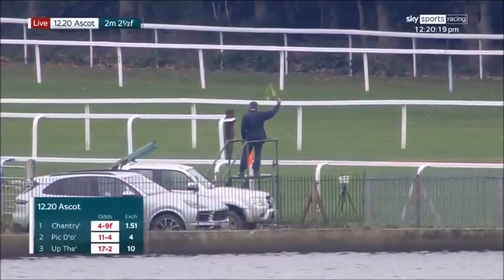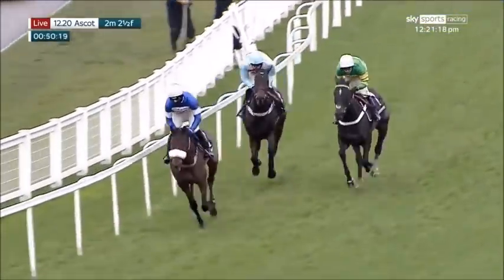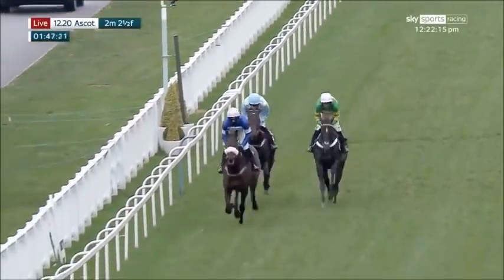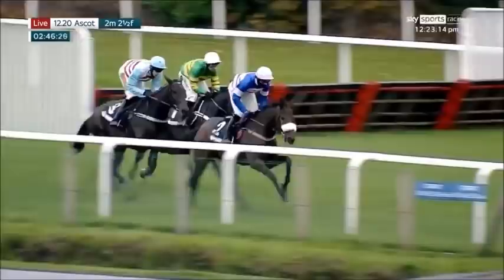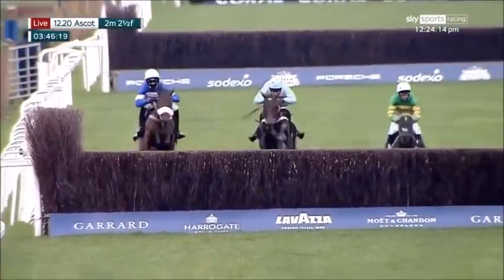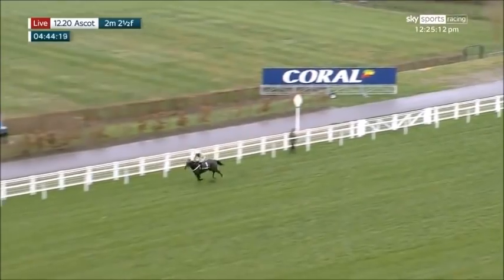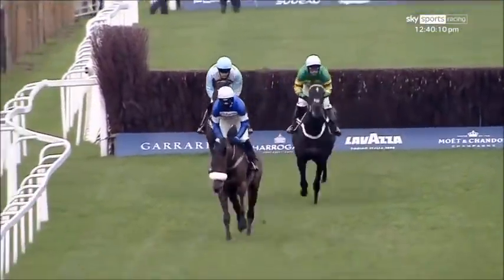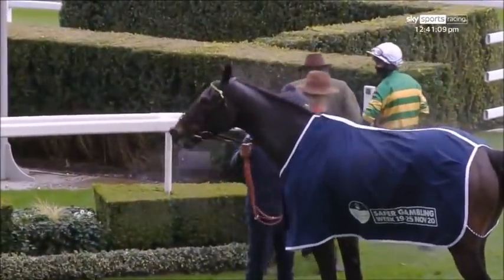Chantry House wows on chase debut for Nicky Henderson at Ascot!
Chantry House made his debut over fences a triumphant one in the Ascot Racecourse Supports Safer Gambling Week Novices’ Chase at Ascot.

Last season’s Supreme Novices’ Hurdle third looked a natural on his first chasing start, running out a convincing winner of the two-mile-three-furlong contest.

Settled in behind the early pace, the Nicky Henderson-trained six-year-old had his task made easier when chief market rival Pic D’Orhy took a fall at the third-last.

Left with just outsider of the trio Up The Straight to beat, the 4-9 favourite only needed to be shaken up over the final two fences before crossing the line 26 lengths clear of his sole rival.

Henderson said: “He was having a really good blow. Nico (de Boinville) said coming out of Swinley Bottom he was taking his first blow. It’s quite tiring ground out there. I was really pleased with his jumping. It was good and tidy, but you have to be a bit careful going down that hill with one first time out.

“Once he pulled him out and said ‘come on, go for it’ he was quite relaxed and warmed to it all the way up the hill.

“You need to be fairly sure of a horse to bring them here first time.”

Assessing future plans for Chantry House – who is quoted at 12-1 for the Marsh Novices’ Chase in March with Coral and Betfair – the Seven Barrows handler hinted a return to Ascot next month for the Grade Two Jacquart Noel Novices’ Chase could be on the agenda.

He said: “He learnt a lot today and could come back here at Christmas.

“He certainly is not going to go down in trip and that was about ideal for now. One day he is almost certainly going to get further.”